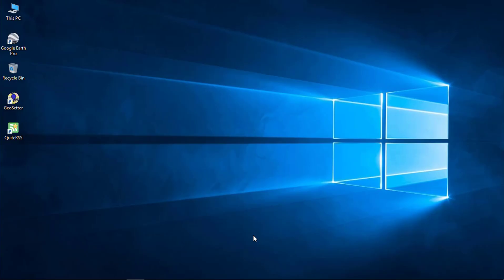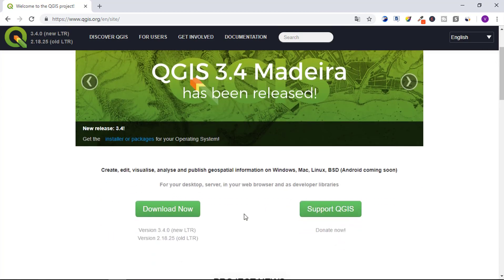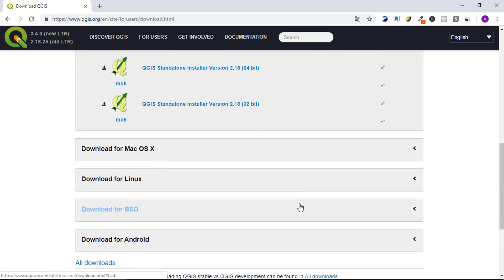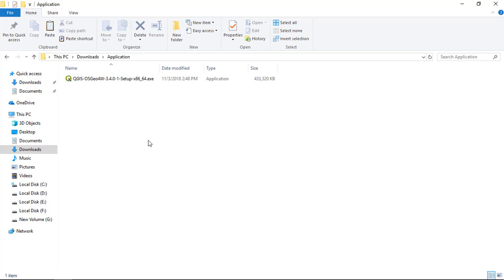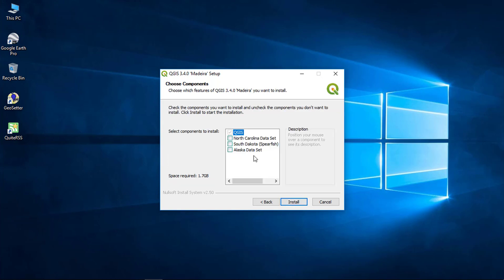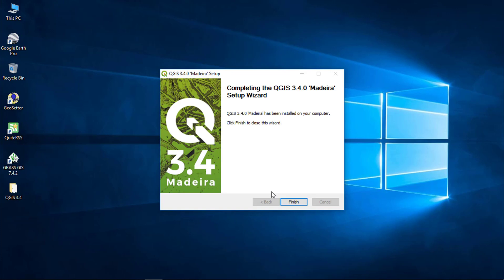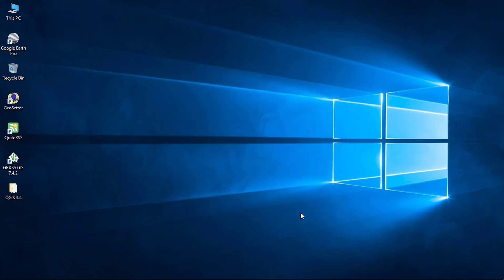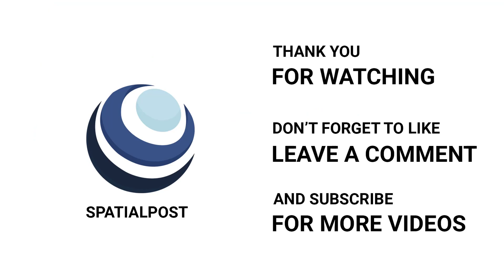Download and Install QGIS 3.4 On Windows 10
In this video, I will Show you, Download and Install QGIS 3.4 on Windows 10.
QGIS is the best alternative to commercial GIS desktop application such as ESRI ArcGIS suite, due to its user friendly interface. QGIS is the leading Open Source, User Friendly, Cross Platform and freely downloadable Geographic Information System Desktop application that is licensed underneath GNU, and it helps viewing, editing and analyzing of geospatial data.
This video explain Step By Step Installation process for QGIS on Windows.

Mastering QGIS:

Getting Started With GIS Using QGIS: